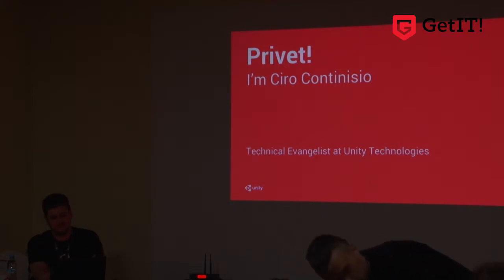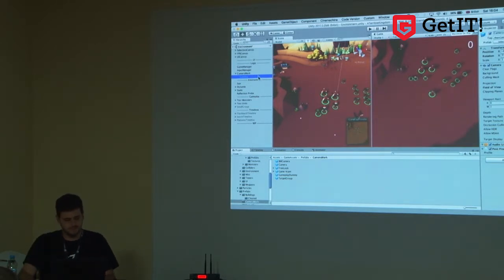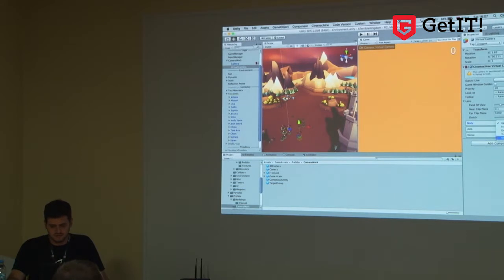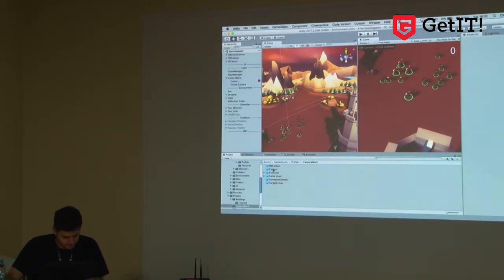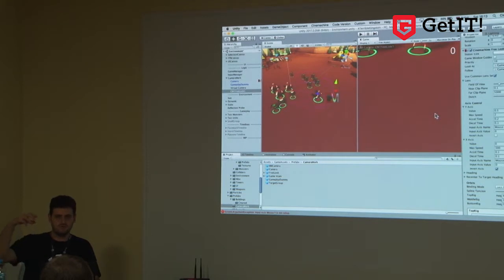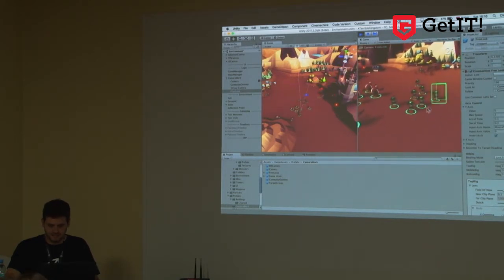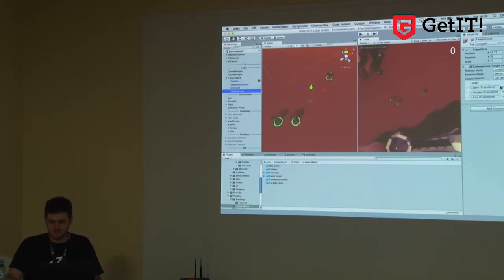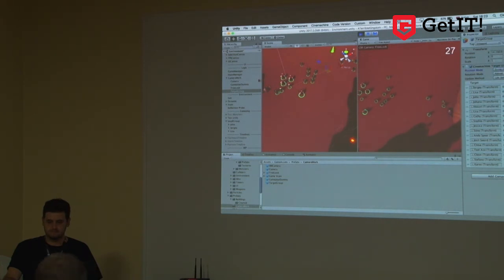Ciro Continisio, Harnessing the full power of Cinemachine: Advanced camera work in an RTS game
Ciro Continisio
Unity, Technical Evangelist
Harnessing the full power of Cinemachine: Advanced camera work in an RTS game
(The UK) EN